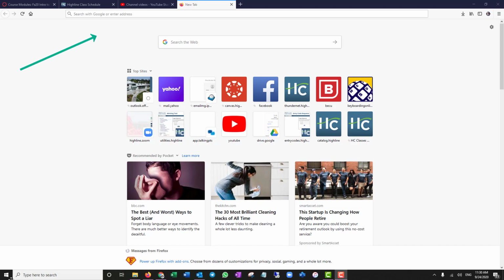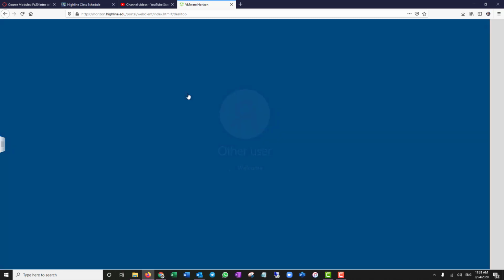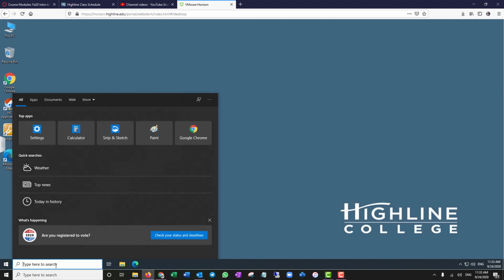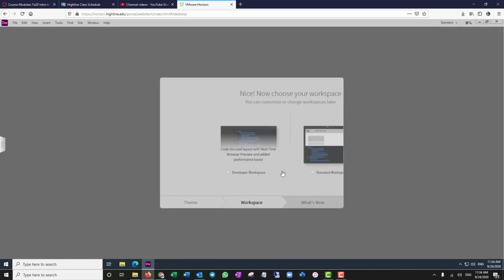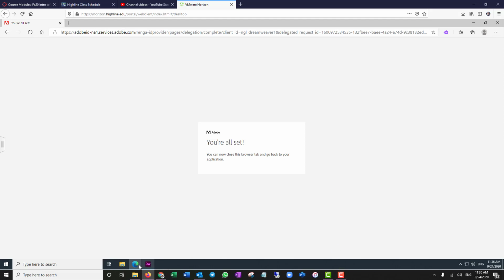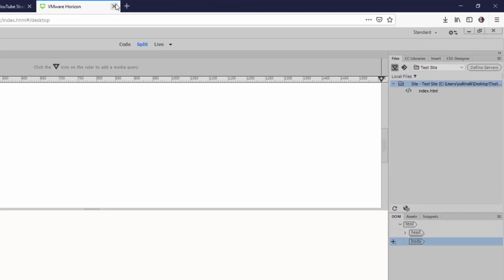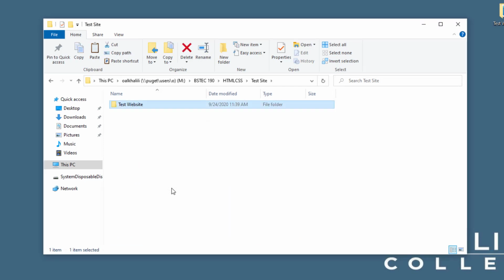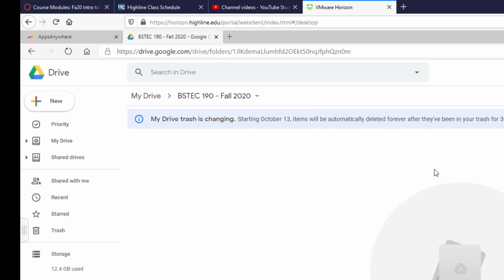Using Horizon Remote access to Highline College and Startup Dreamweaver CC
How to use Horizon remote access to use Dreamweaver with Highline College computers